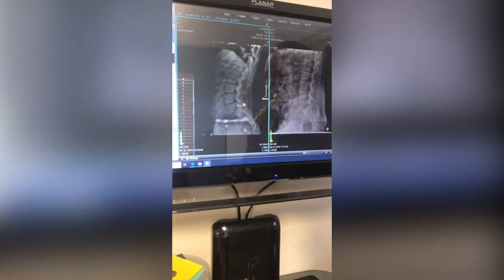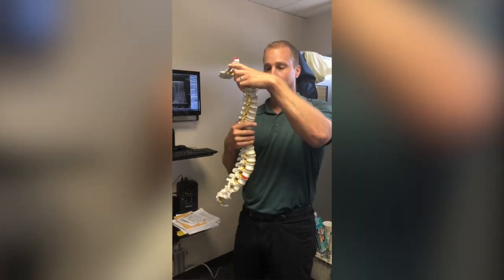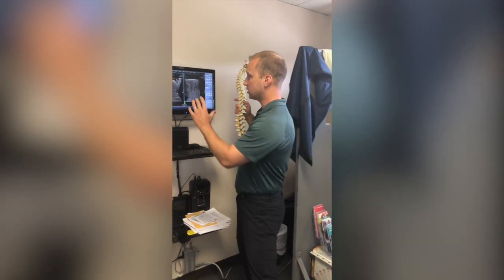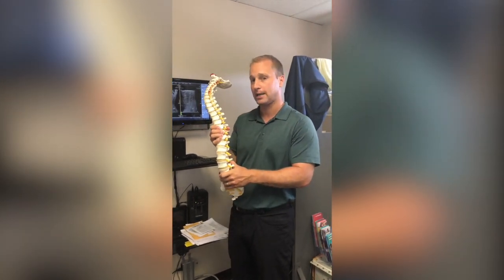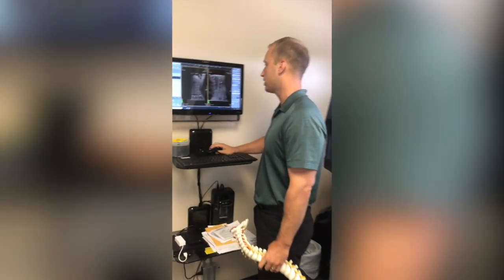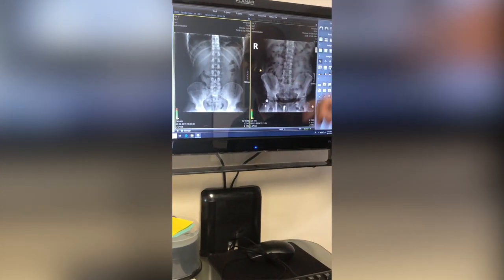Chiropractor in Irwin | The Incredible Benefits Of Having A Digital X Ray System In The Office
Welcome to the official Youtube channel for Kalkstein Family Chiropractic

We are a family based practise with three convenient locations in Irwin, Monroeville and N. Huntington, Pennsylvania